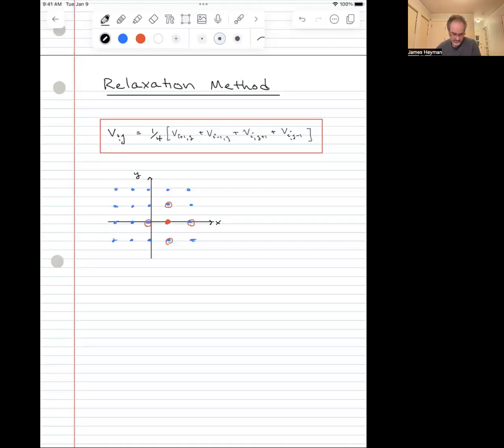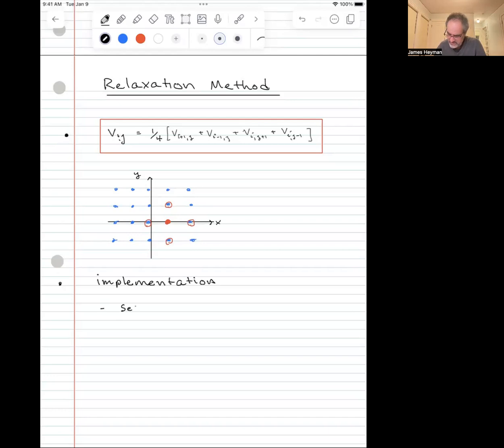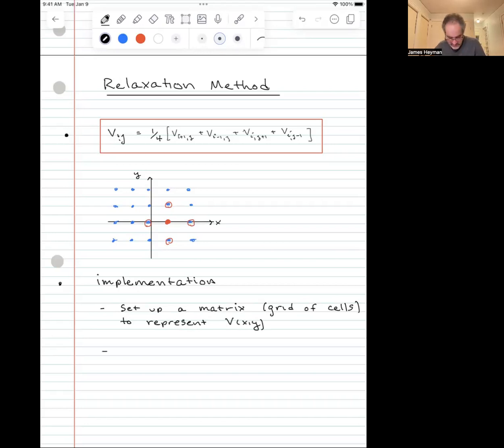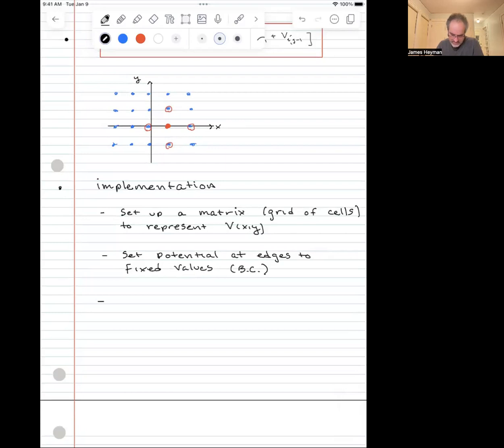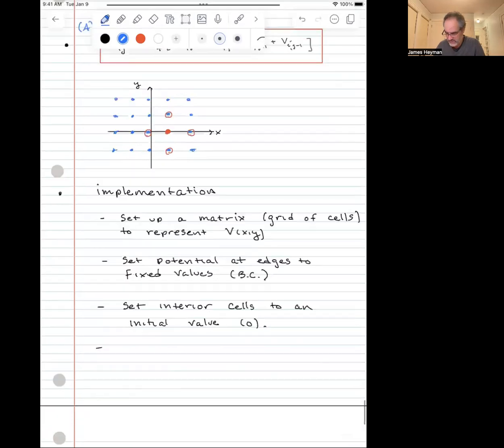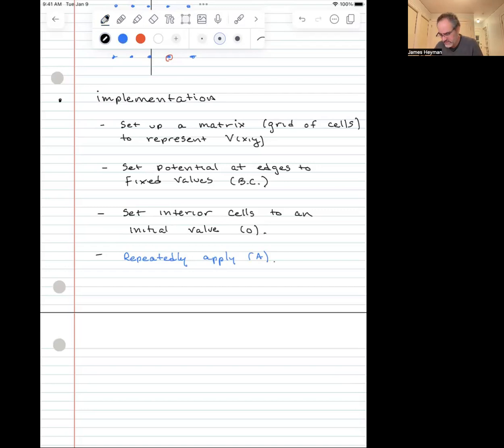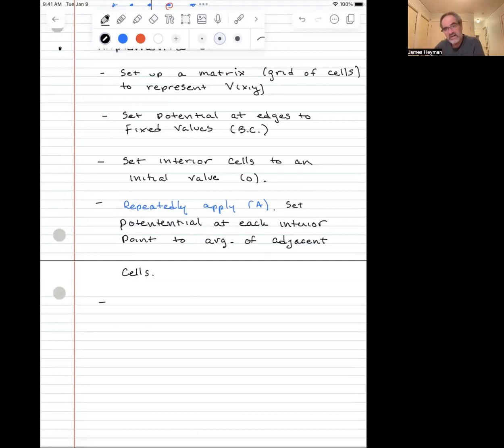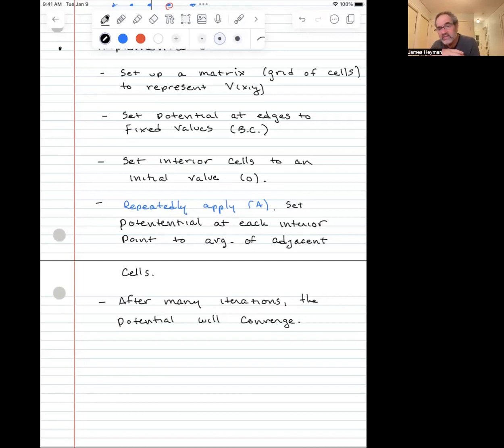P434 F23 L18 V2 Relaxation Method